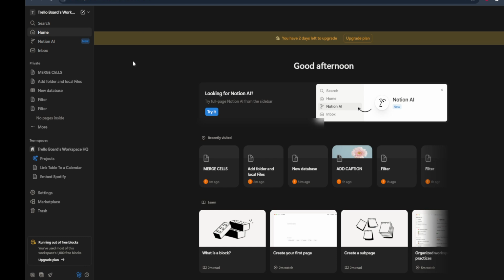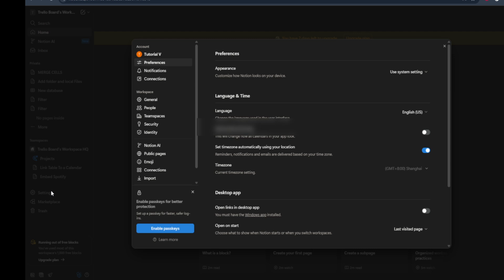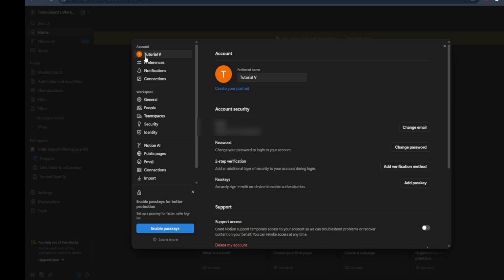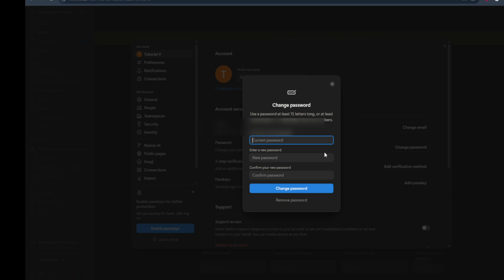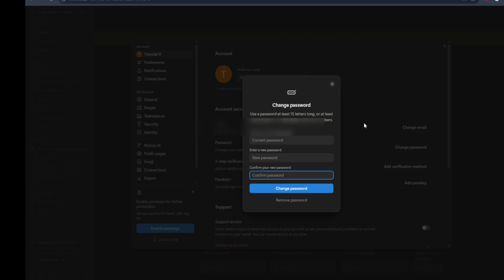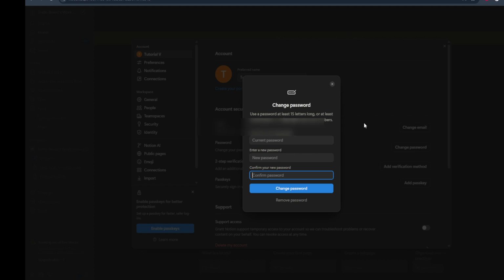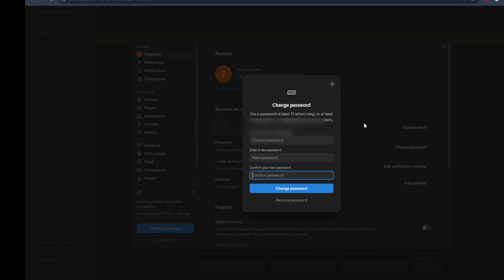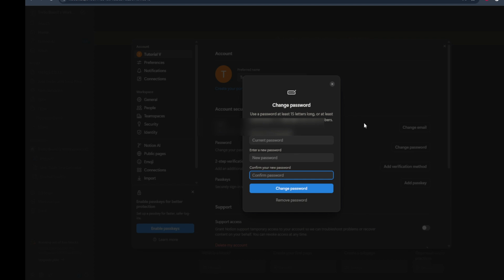How To Change Your Notion Password | Easy Tutorial 2026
In this video, you’ll learn how to change your Notion password to keep your account secure and up to date.